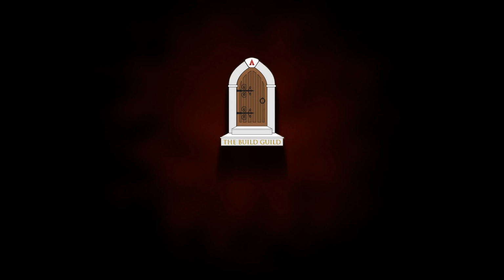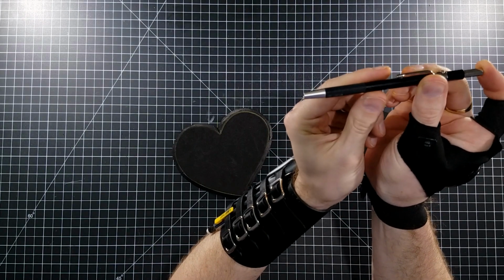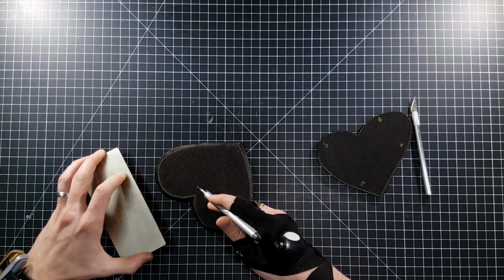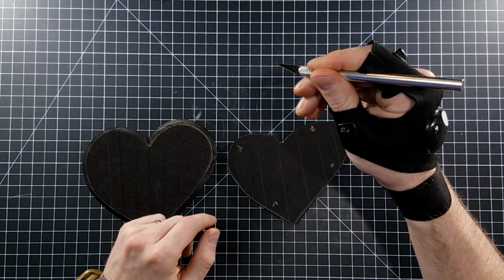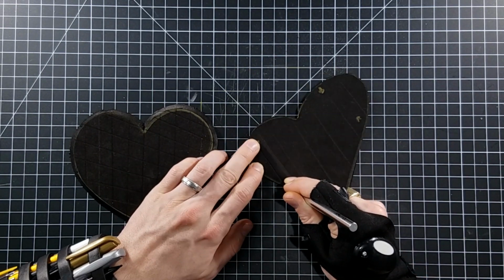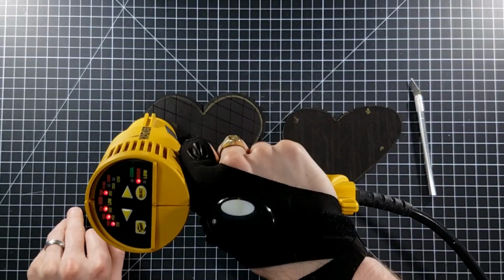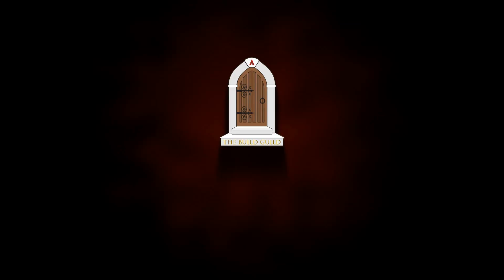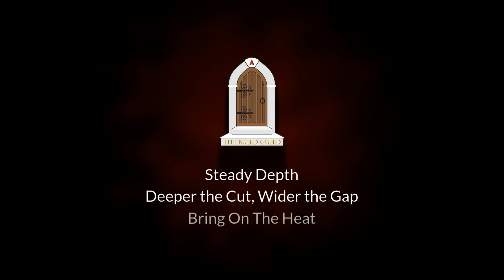How to Easily Engrave/Etch Details Into EVA Foam For Cosplay | Cosplay Apprentice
How to Easily Engrave Details Into EVA Foam For Cosplay

How do I get started in Cosplay?
Where should I start?
Can I actually make a costume myself, I have never made a cosplay before?

These are just a few of the many questions I hear from cosplayers and beginners looking to get into cosplay.  The truth is that it is very easy to get started cosplaying and you can make superb costumes and props easily and inexpensively even if you have never Cosplayed or made a costume before!

In this episode of The Build Guild, you will discover one of my absolute favorite techniques/tricks for working with EVA foam.  That is how to easily engrave details into foam to give you some super profesh work.

Join me for this Ultimate guide to getting started with EVA foam and learn the basics of how to make phenomenal cosplay armor and props. I can't wait to see what you make! Tag me in your awesome builds and use the TheBuildGuild!

Cosplay On, My Friends!